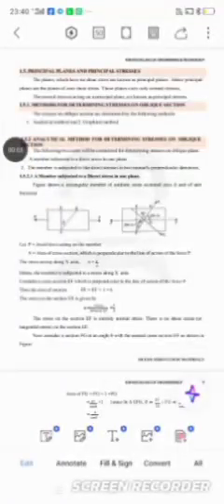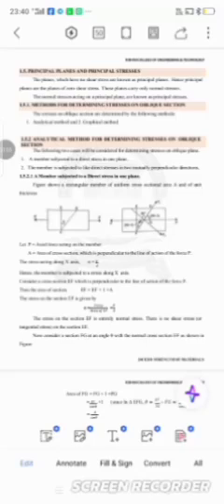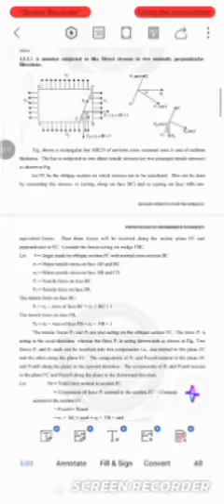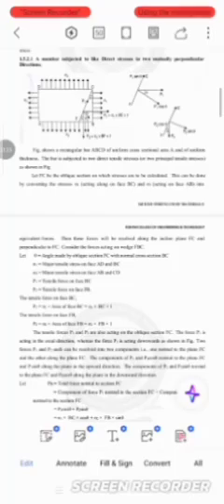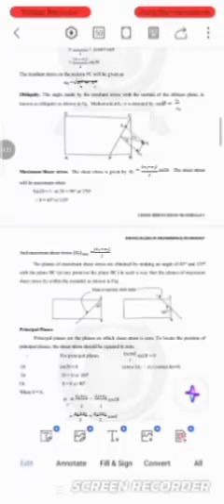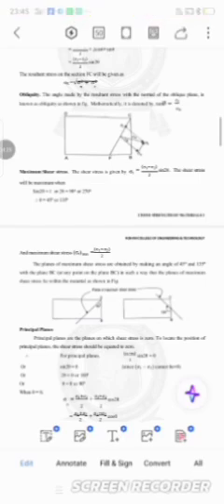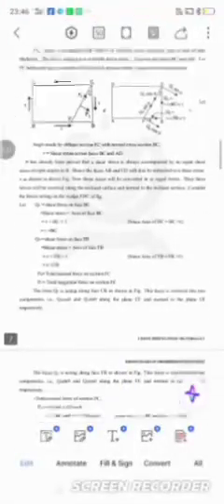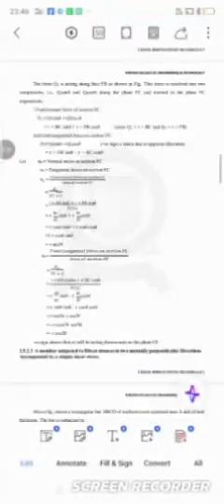1 5 newCompressed 20251231 182752